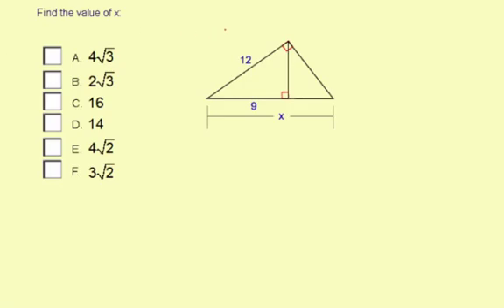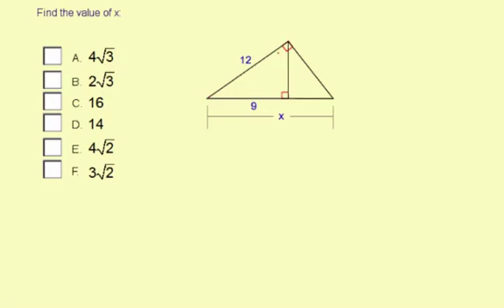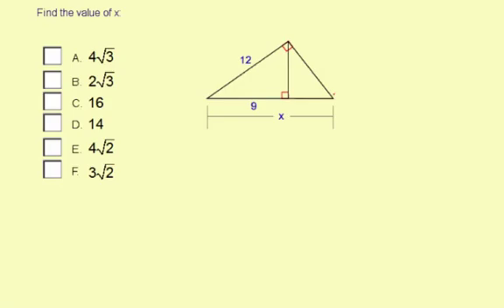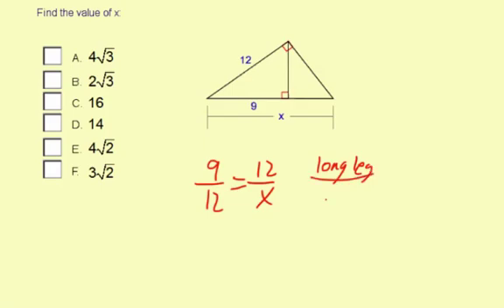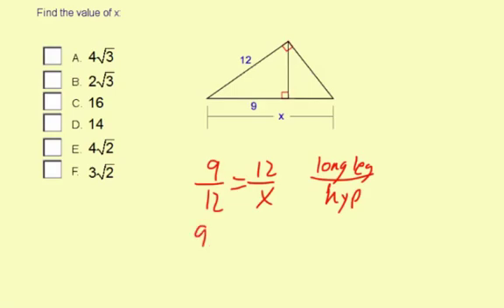similarRightTriangles3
Solving similar right triangles